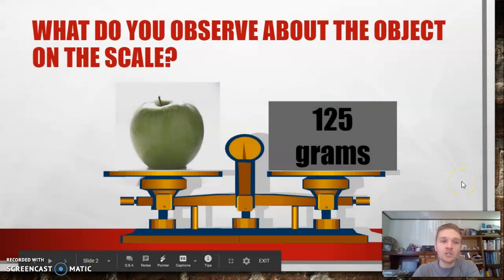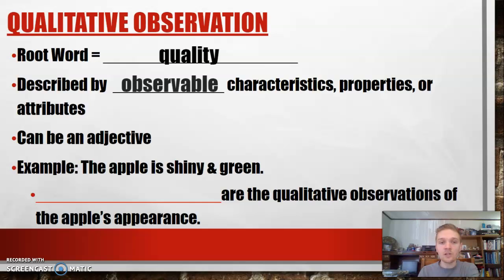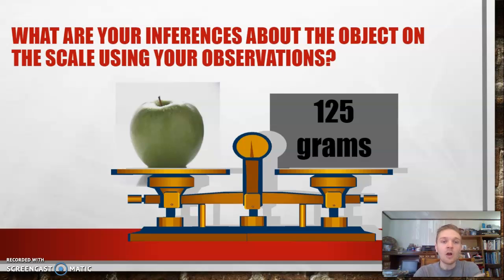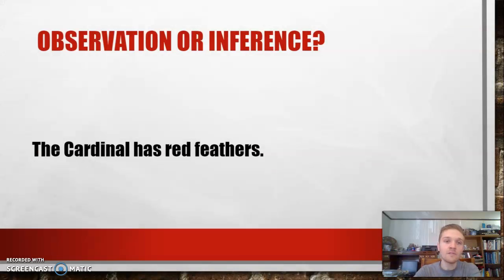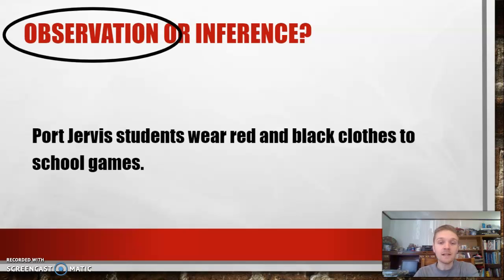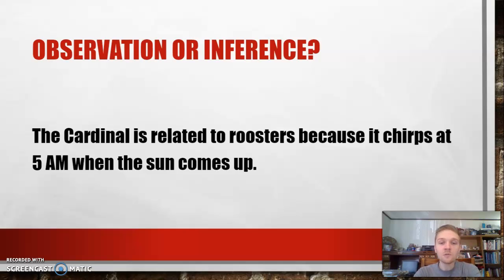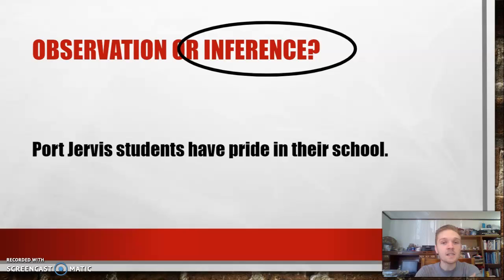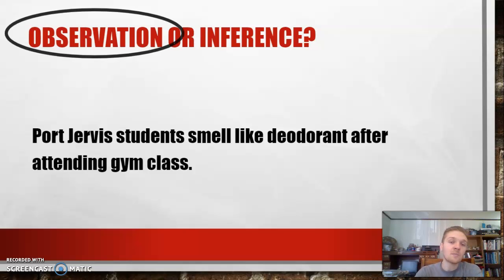Observations and Inferences